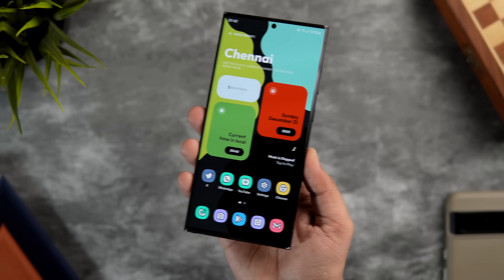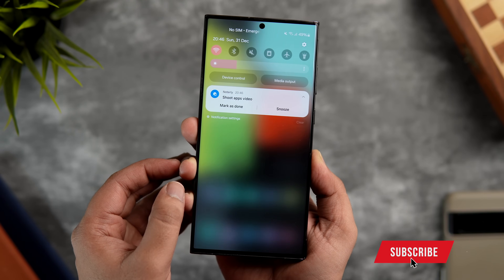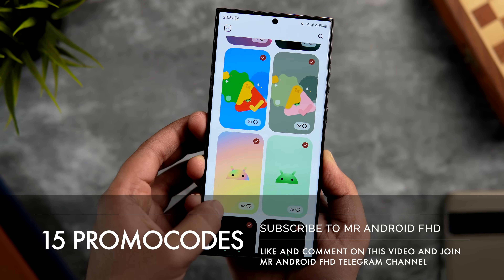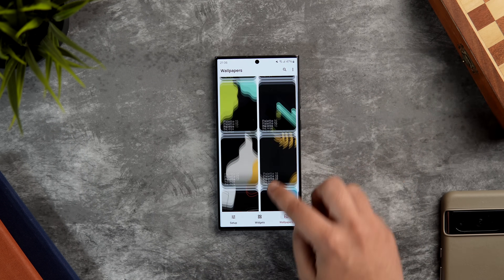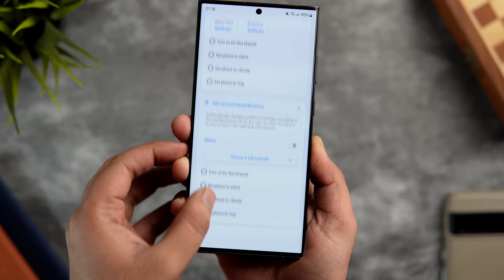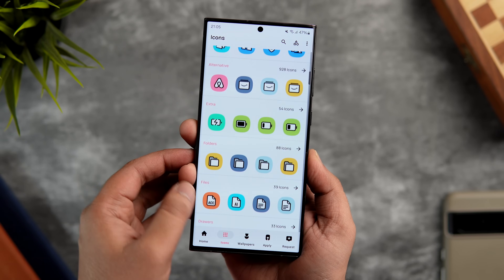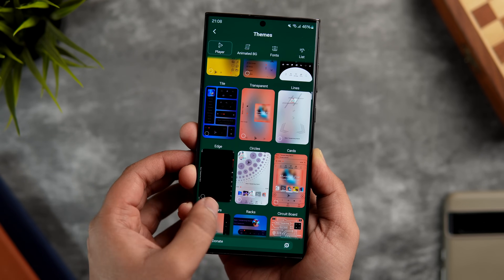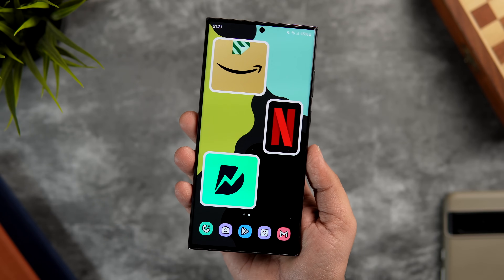7 Must Have INCREDIBLE Android Apps You NEED To Install in 2024!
7 Must Have INCREDIBLE Android Apps You NEED To Install in 2024!

In this video, I will be showing you 7 Must Have INCREDIBLE Android Apps You NEED To Install in 2024. All these apps are super useful and you must try in 2024.

Timestamps
00:00 intro
00:28 1.
01:05 2.
01:58 3.
03:00 4.
03:56 5.
05:03 6.
05:42 7.
06:18 outro

Background music